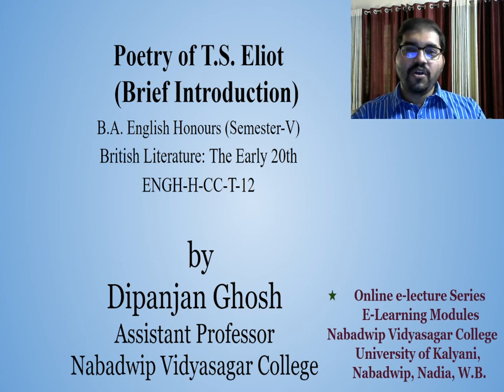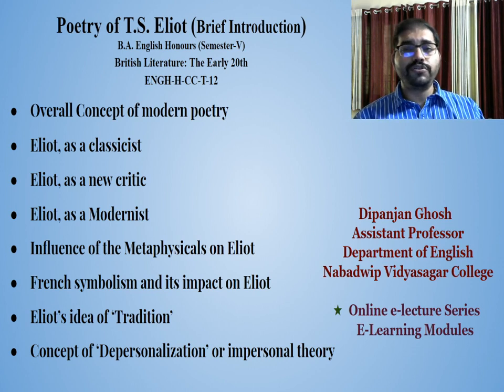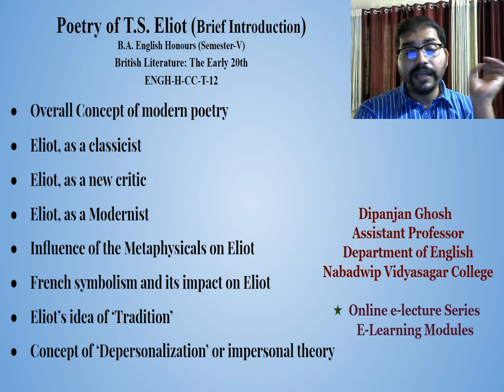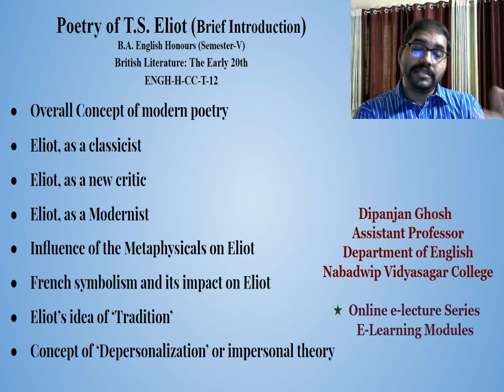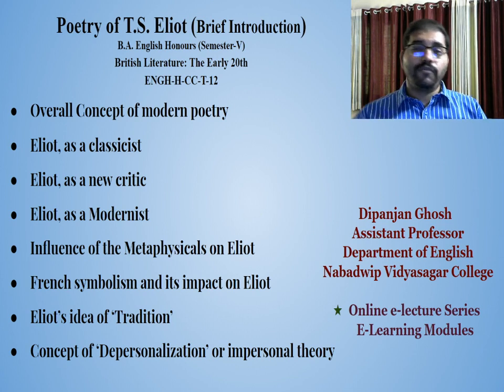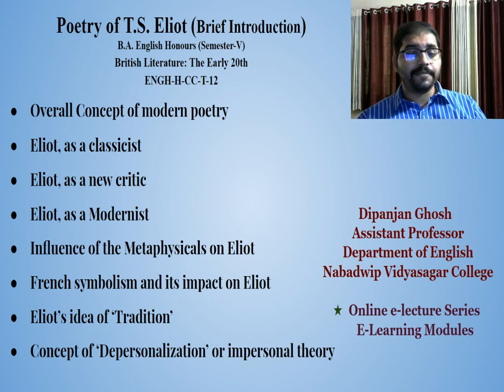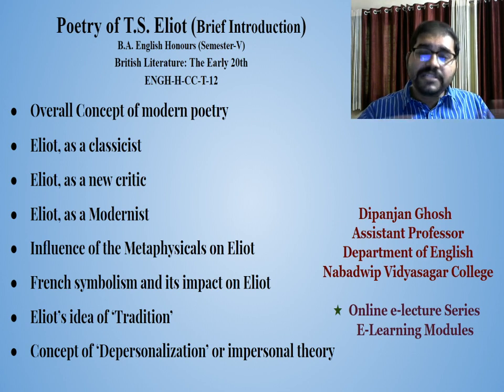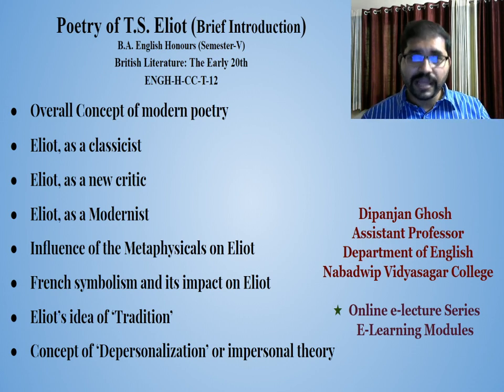T.S. Eliot || Introduction (Part-I) || CC-T-12 II by Dipanjan Ghosh II Semester-5 || English Honours